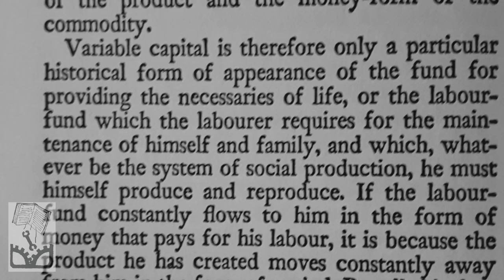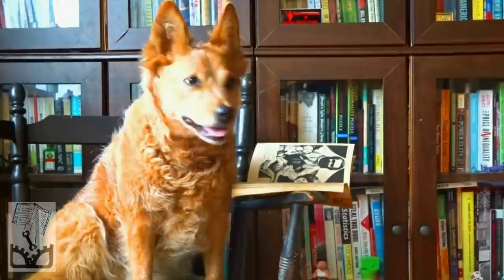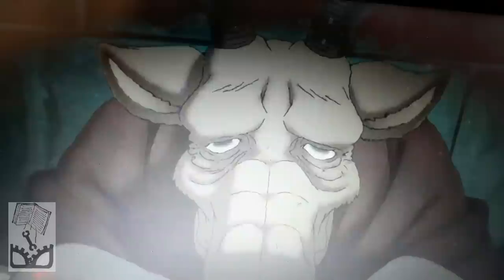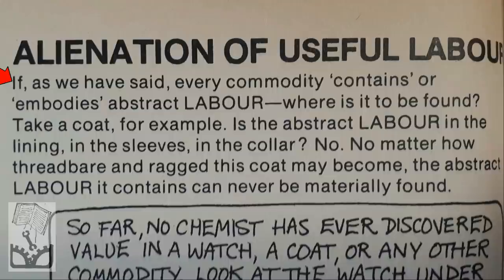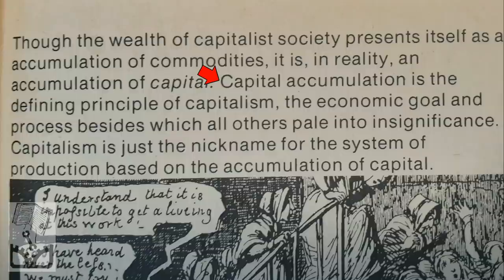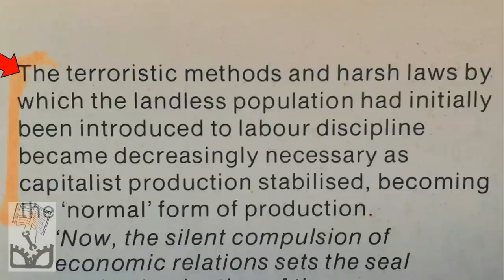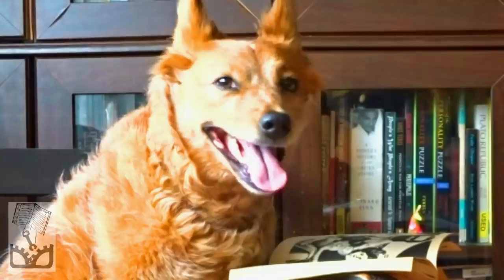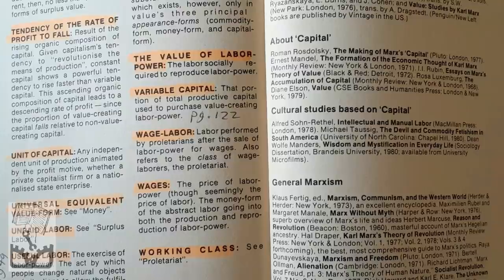Marx's Kapital For Beginners - Review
The Radical Reviewer taking a look at Das Kapital by Karl Marx.